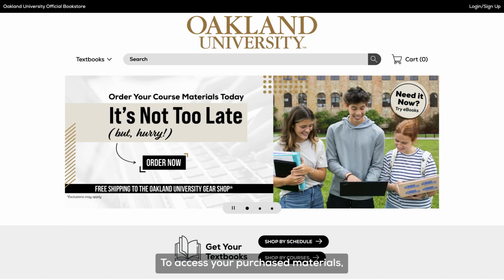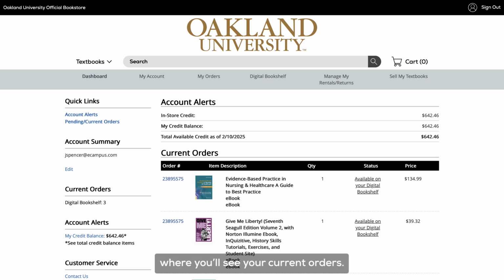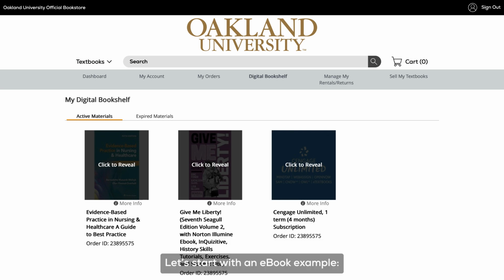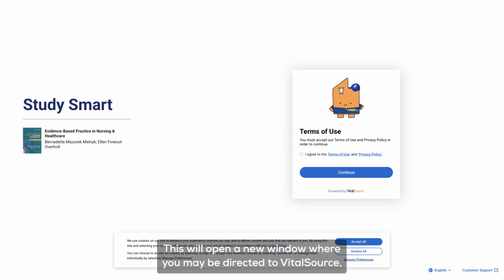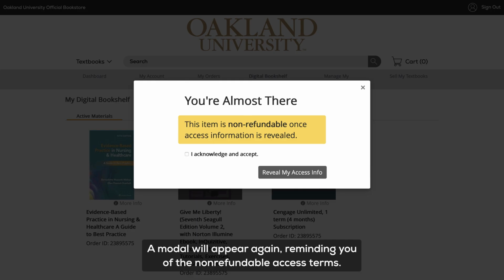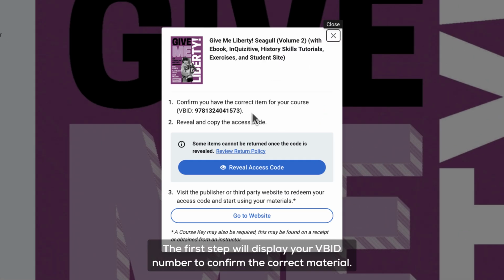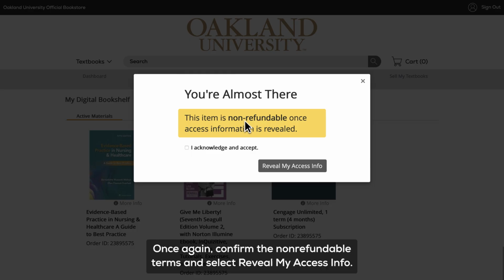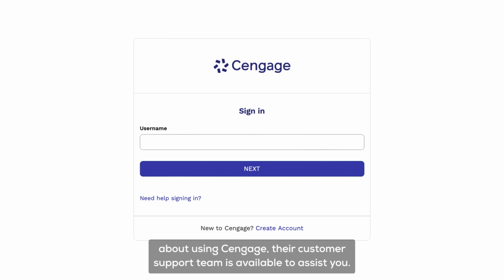How to Access Your Digital Content | Online Bookstore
Unlocking your digital course materials has never been easier!

In this video, we’ll walk you through the step-by-step process of accessing your eBooks, courseware, and access codes from your institution's Online Bookstore. Whether you’re using VitalSource, redeeming an access code, or logging into third-party platforms like Cengage, this guide has everything you need to get started.

What You'll Learn:
✅ How to log in and navigate your Digital Bookshelf
✅ The difference between eBooks, access codes, and courseware
✅ Step-by-step instructions for revealing and using access codes
✅ Troubleshooting tips and where to find support

📌 Timestamps:

0:33 - Courseware vs. eBooks
0:58 - Accessing Your Digital Content
2:00 - Accessing eBooks
2:55 - Using Access Codes
4:42 - Where to Go for Additional Resources

🔗 Need Help? Contact Customer Support

Good luck this semester, and thanks for choosing eCampus.com!